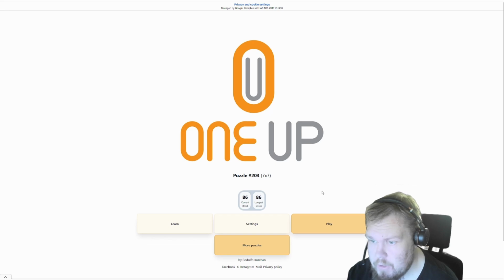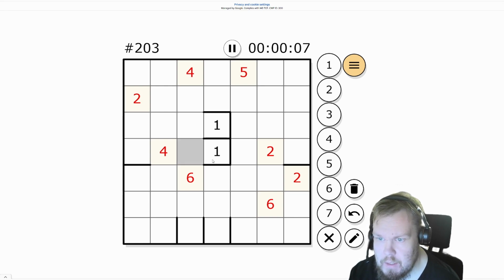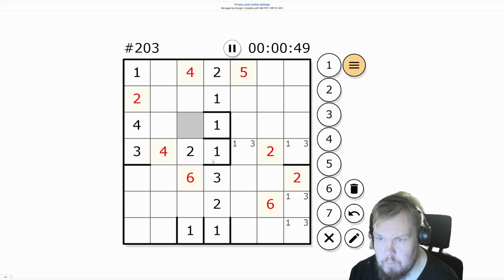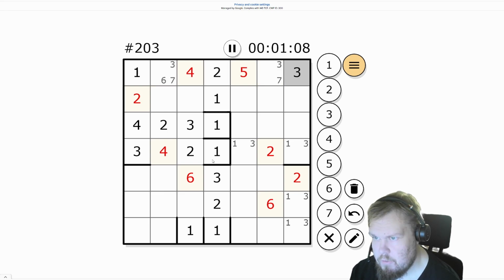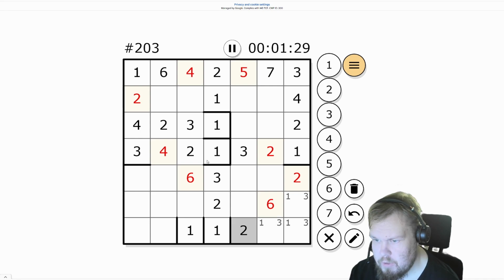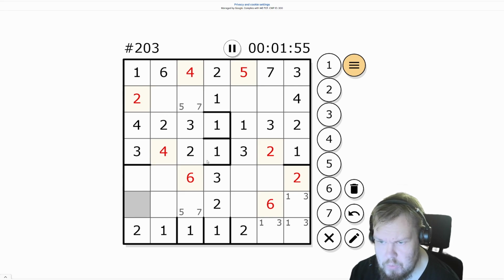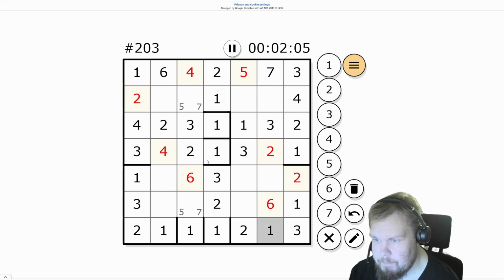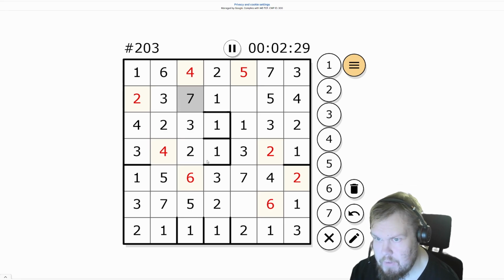One Up (7x7) - Wednesday October 9th 2024 (#203)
One of my fav puzzle games, One Up, let's try one together.